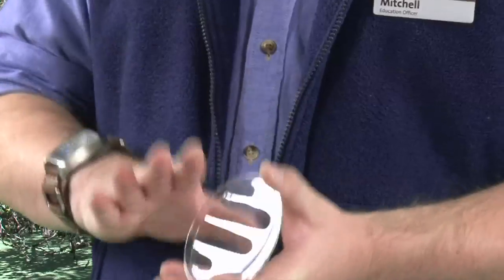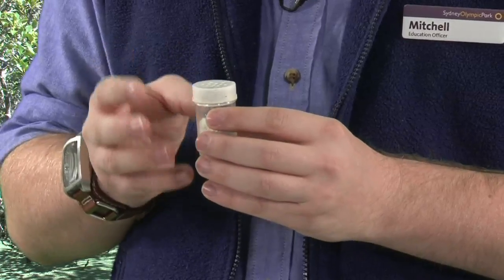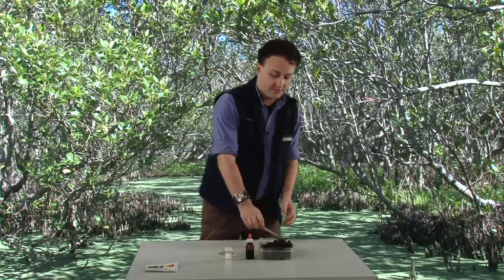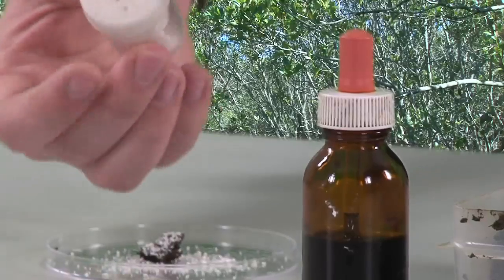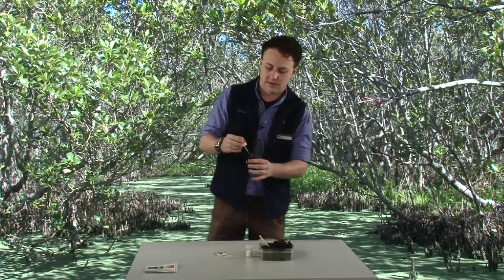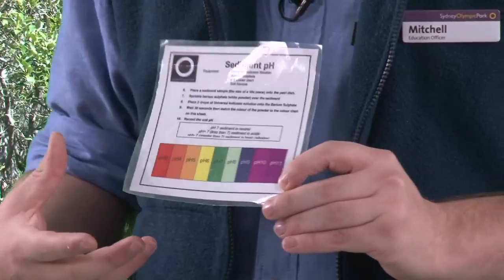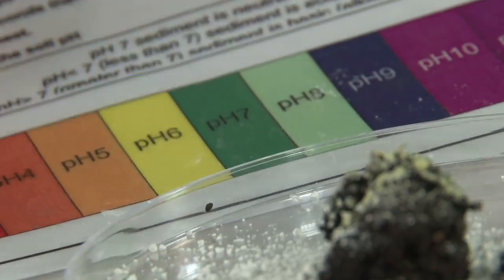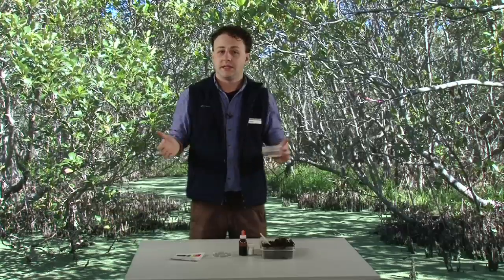Fieldwork Techniques 3 -- Sediment pH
- Fieldwork Techniques 3 -- Sediment pH with Mitchell Wilson at Sydney Olympic Park Education & Learning.Sydney Hi.  My name is Mitchell and I am here to walk you through doing a sediment
pH test.  So, you'll need a couple of things.Firstly, you'll need a sample of soil which we're actually going to test.You will need a petri dish to actually have our sample inside of.  You'll
 need some kind of implement to get your sample soil into the petri dish and
we'll need a paddle pop stick. You'll need barium sulfate.  This is
 going to absorb our liquid and act as a white medium for the color change
to occur.  That color change is coming from our universal indicator which
starts out green but will change color over time to show us whether it' acidic or alkaline.

So, this is how we do it.  Get your sample soil, get your instrument.  We
get a little bit of our soil, so sample, in the petri dish.  We need barium
sulfate and we sprinkle this nice and liberally so we have a really good
 area to actually watch the color change when we add our universal
 indicator.  There we go, that's plenty.  Then we add the indicator.  We
don't need much of this, just 2 or 3 drops.  You want to be nice and
 careful with this.  When dealing with chemicals, you want to make sure you
don't have any spillage or anything like that, especially if you're
contaminating your actual sample.  So, just 1, 2, 3 drops.  And what you're
 looking for is any kind of color change.  This liquid starts out green and
it's going to change color along these color lines to show us whether it's
acidic or alkaline.  It takes a little bit of time, sometimes up to 30
seconds.  But you can just look at the sample and, if it stops changing
color, you can take your result.

Let's have a look.  If we look at our white sample here, we can see it has
a pH of about 6.  It's got a yellow color which is just slightly acidic and the last thing we need to do is we get our sample, our contaminated
 sample, pop it in a nice safe container so we can dispose of this safely
 later on.  And that's how you do a pH test.